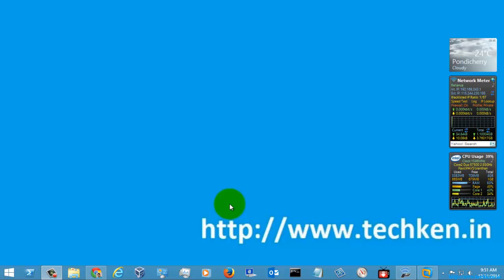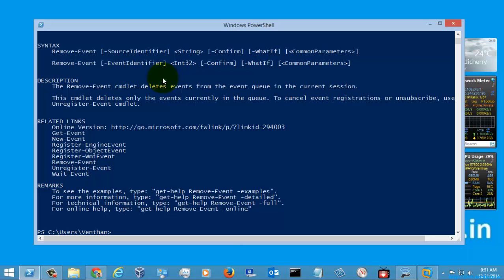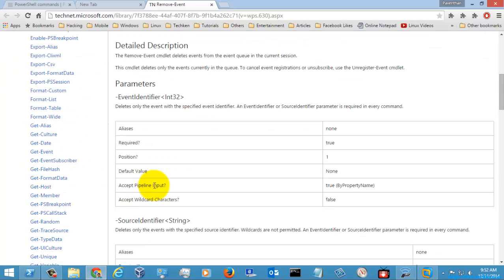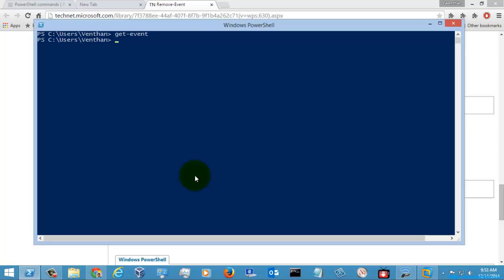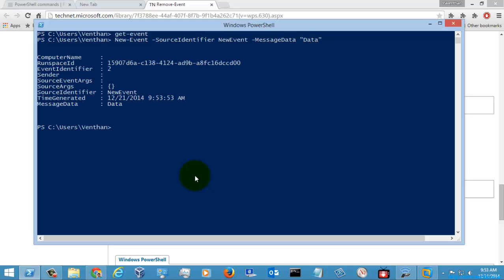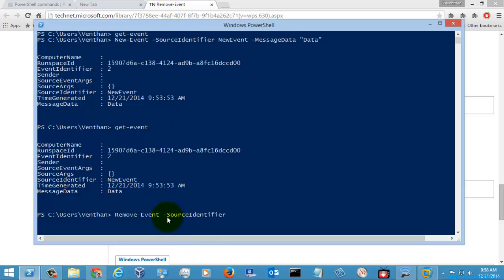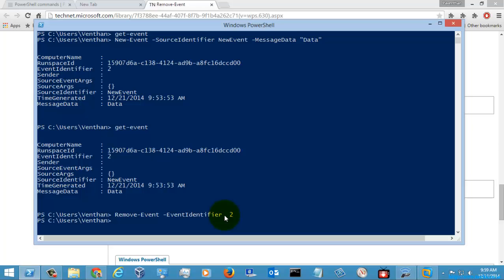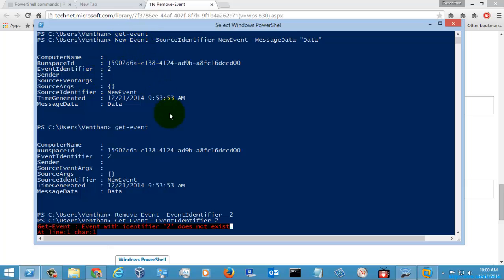Windows Powershell Tutorial - Remove-Event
Powershell Command - Remove-Event. In this Video Tutorial you can learn how to use the powershell command remove-event to remove the events in current session of the powershell.